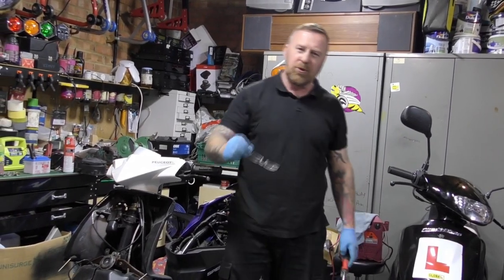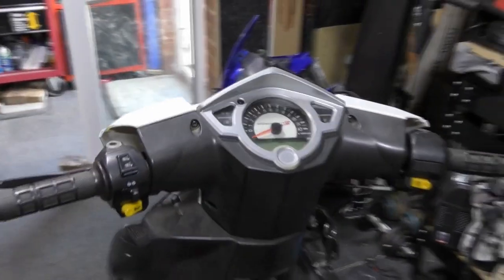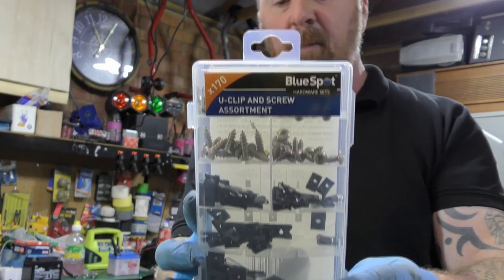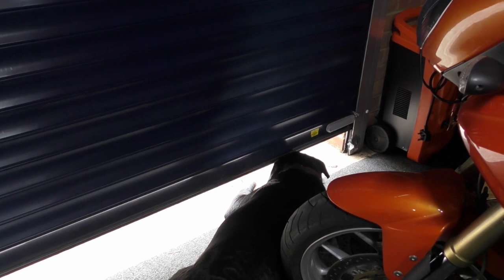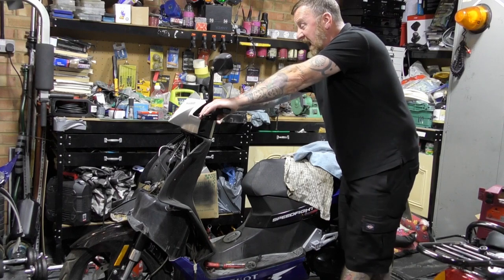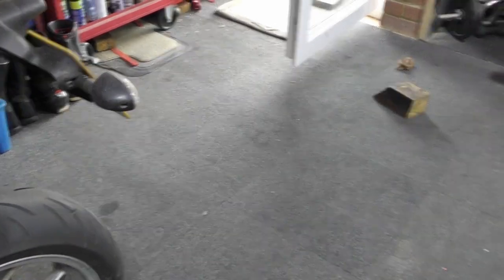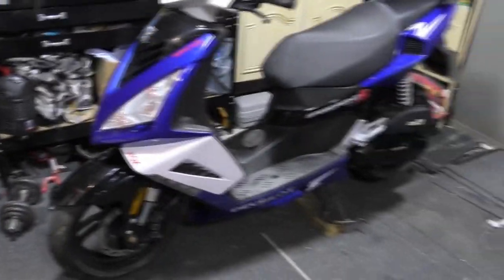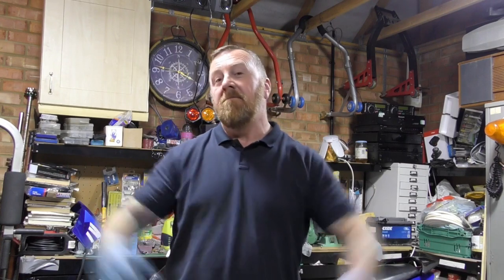PEUGEOT SPEEDFIGHT 3 FIX UP PANELS ROLLER VARIATOR CHAT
LONG VIDEO BUT HELPFUL WITH GOOD ADVICE
I LEFT IN A FEW MUCK UPS JUST TO SHOW YOU I DO GET IT WRONG PMSL
THERES IS A PARTS 2 DUE TO E10 FUELING !!